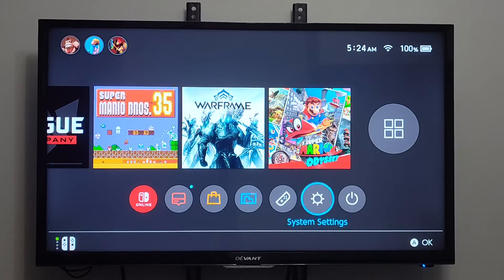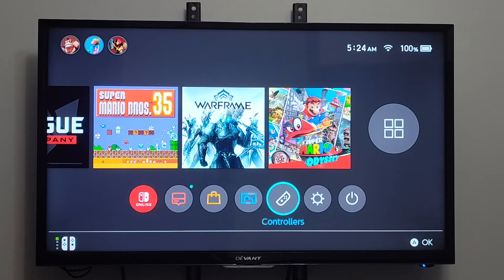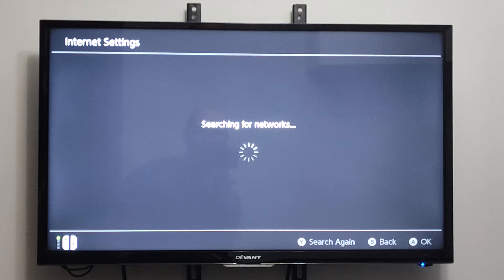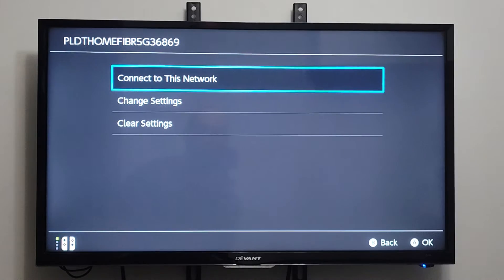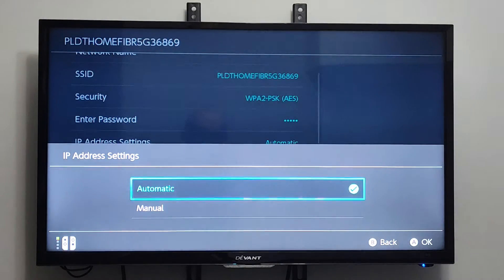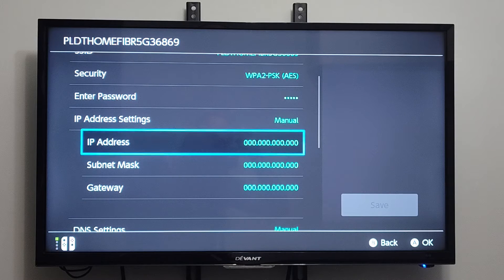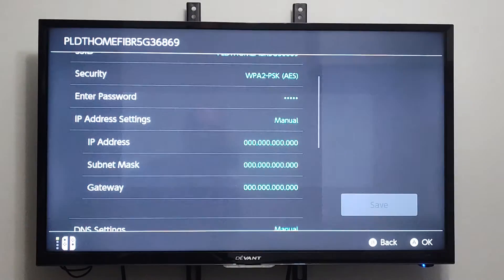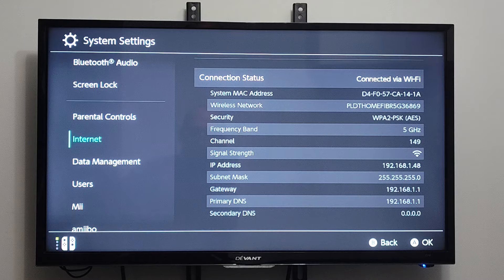How to Enter a Manual IP Address on Nintendo Switch Internet Settings (Fast Tutorial)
Certainly! To manually enter IP address settings on your Nintendo Switch, follow these steps:

From the Nintendo Switch Home Menu:

Select System Settings.
Choose Internet, and then Internet Settings. Your console will search for nearby Wi-Fi signals.
Select your network:

Under Registered Networks, pick your network.
Select Change Settings.
Configure IP Address Settings:

Scroll down and select IP Address Settings.
Choose Manual.
Enter the following information:

IP Address: Delete the existing IP address (it defaults to zeros) by holding down the B Button. Then enter the IP address you found on your network device, but add 20 to the last section of digits. For example, if your computer’s IP address is 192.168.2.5, enter 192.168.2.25 on the Nintendo Switch.

Subnet Mask: Delete the existing subnet mask by pressing the B Button. Enter the subnet mask as it appears in your network settings (usually 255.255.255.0).

Gateway: Delete the existing gateway by pressing the B Button. Enter the default gateway from your network settings.

Remember that each device on a network must have a unique IP address. Once you’ve entered the settings, select OK to save your changes. Enjoy your Nintendo Switch online experience!